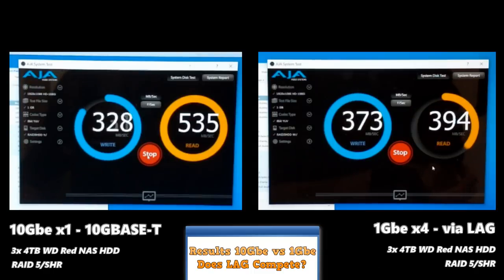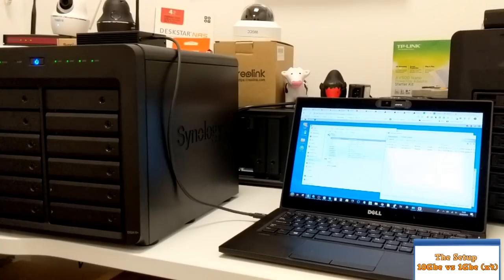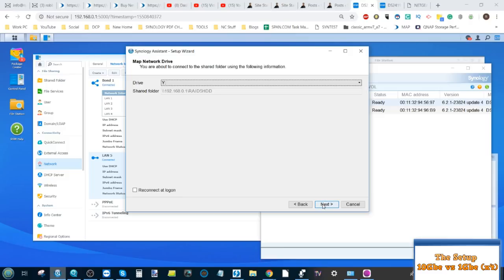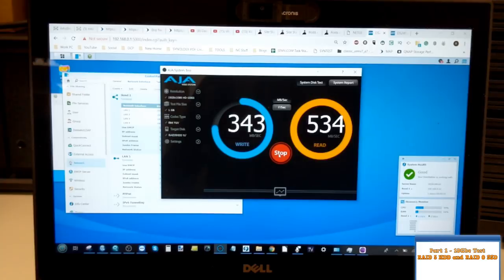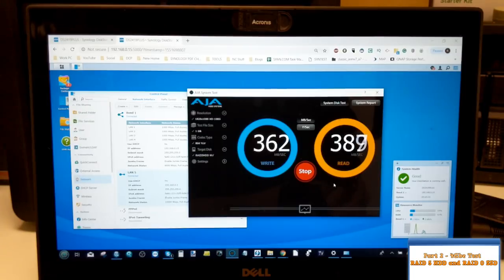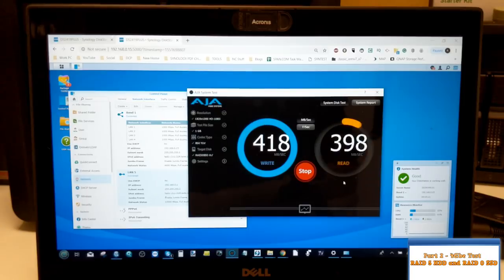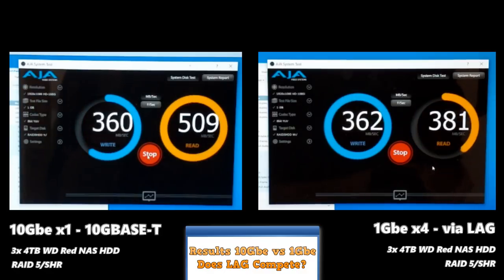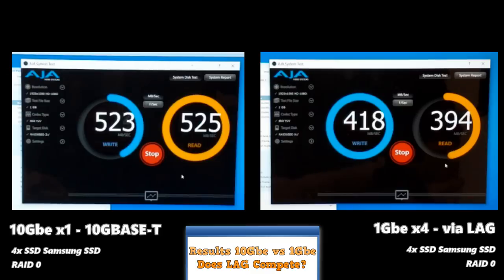10Gbe vs 1Gbe LAG NAS Drive Speed Comparison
What is RAID and why do I need it on my NAS Drive?

Large RAID storage for archive data storage solutions RAID is not a new thing. Originally created as means of combining multiple smaller hard drives and combining them into 1 large storage volume (so your PC would only see one hard drive like your C:/ drive, instead of several smaller hard drives connected). RAID stands for either Redundant Array of Inexpensive Disks, or Redundant Array of Independent Disks. Now the reason for the two different versions of the letters in RAID is largely due to how storage has changed. As Hard drives have grown progressively larger in capacity, the need for creating massive volumes has been outweighed by the more current trend of data storage arrays needing Redundancy.